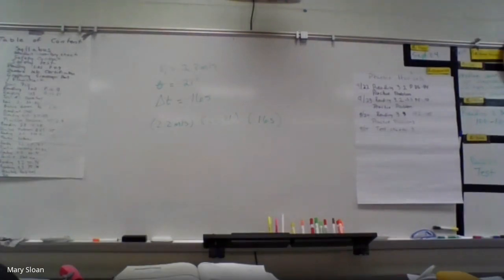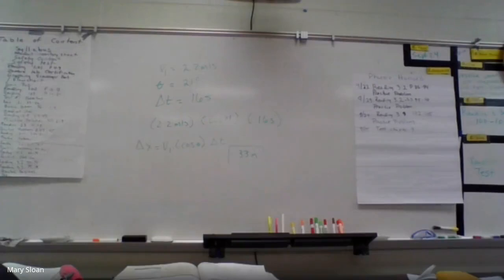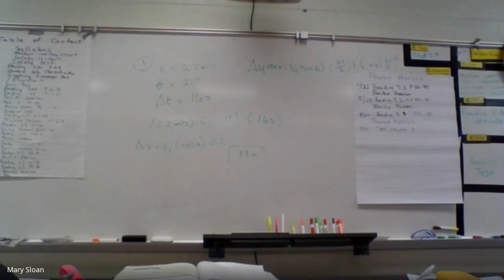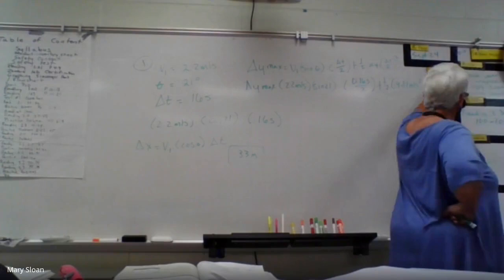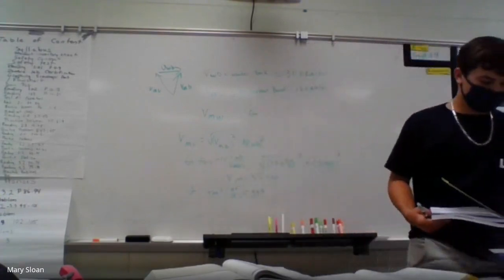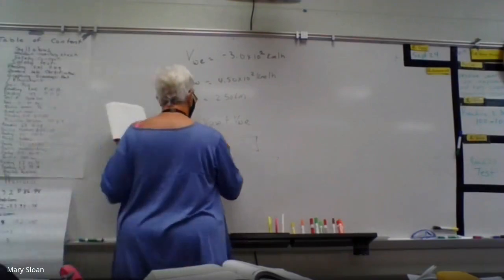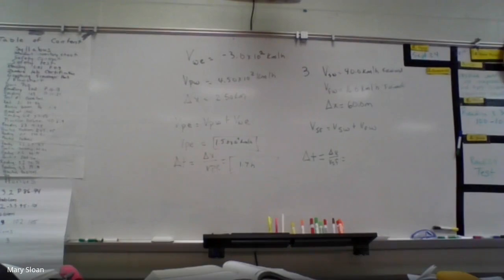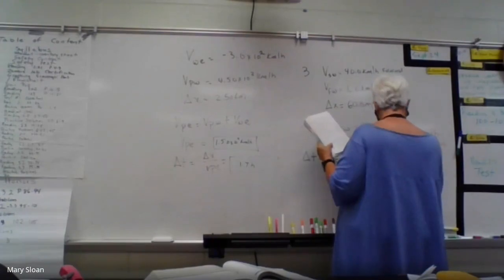honor physics 3 3 3 4